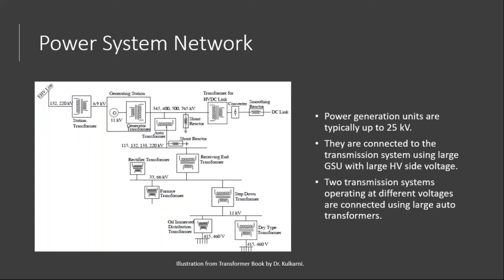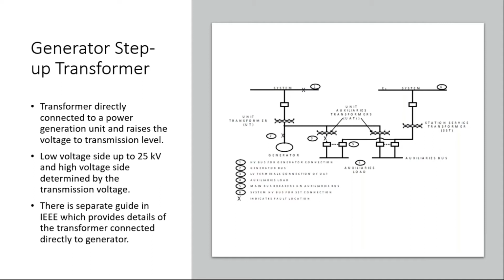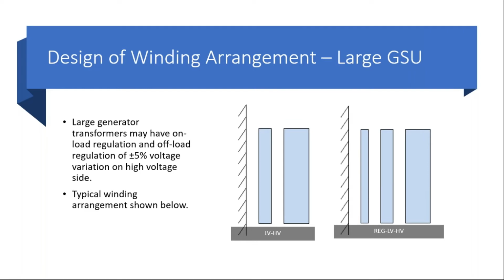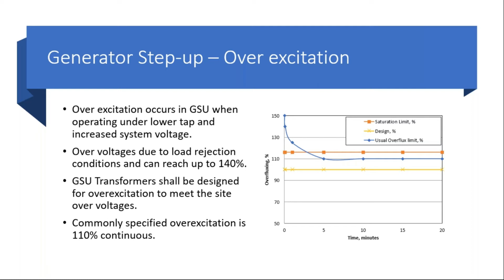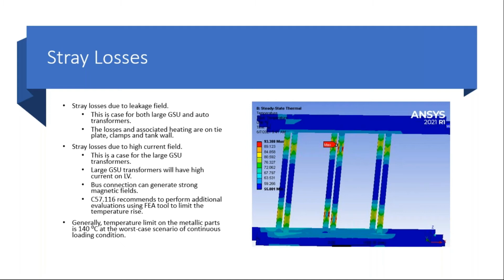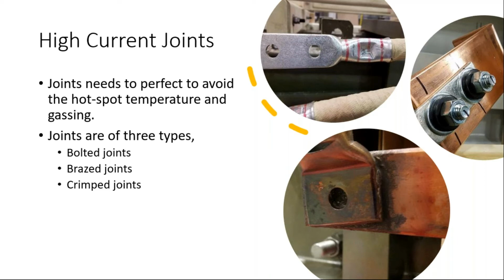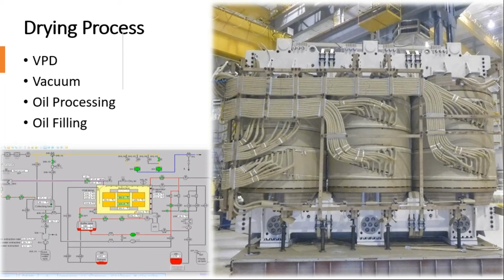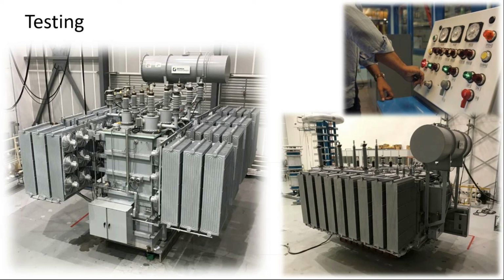Large Power Transformer Design, Mfg and Testing GSU & Auto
Considerations for design, manufacturing and testing Large GSU and Autotransformers